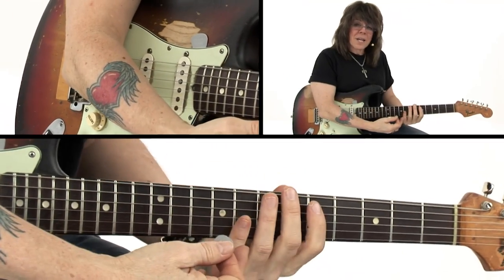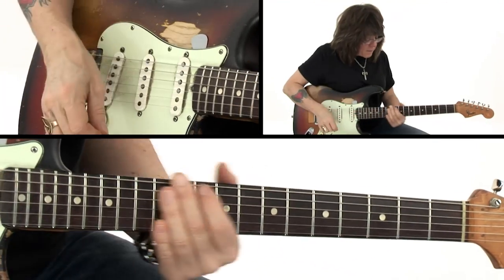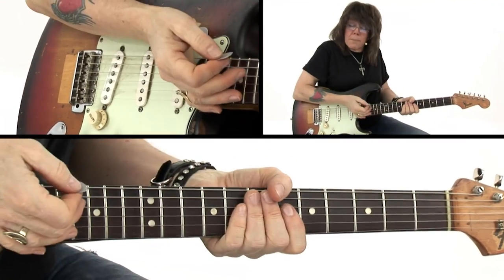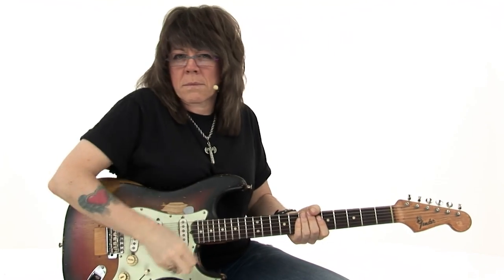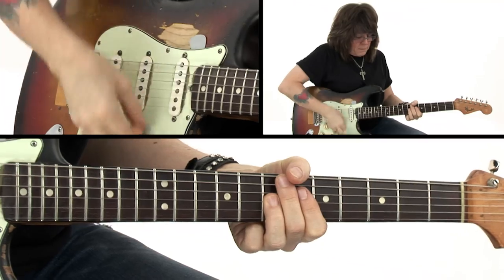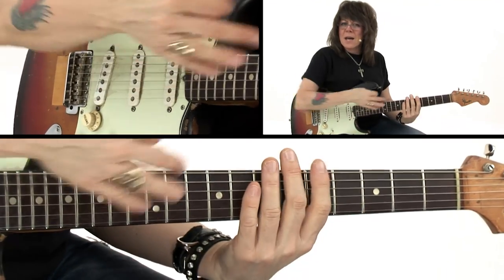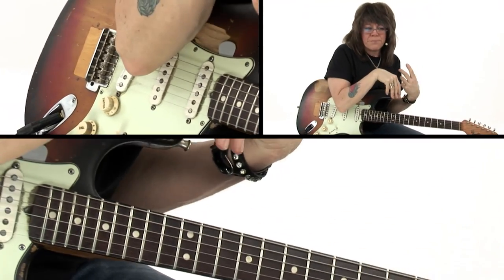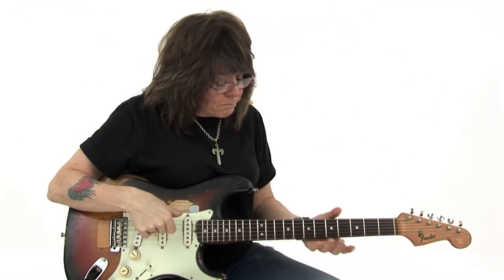Blues-Rock Guitar Lesson - Flat Tire For Lead - Kelly Richey